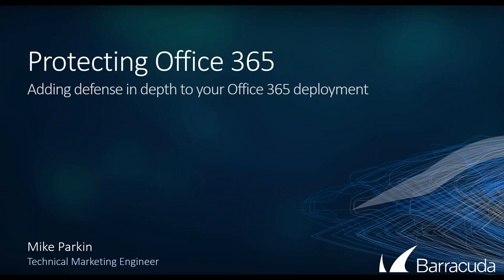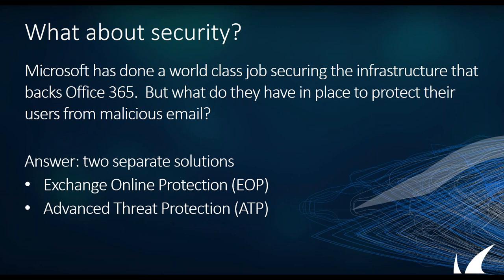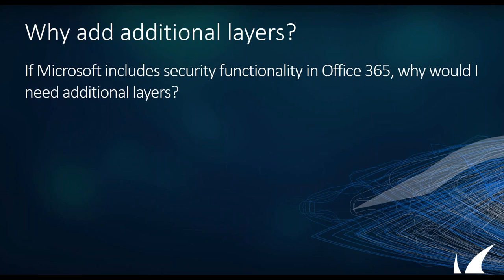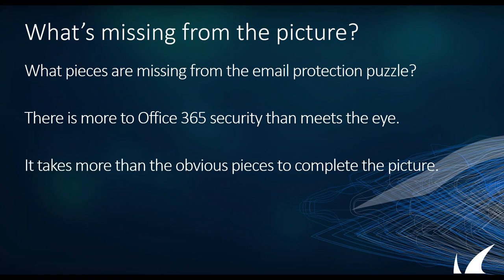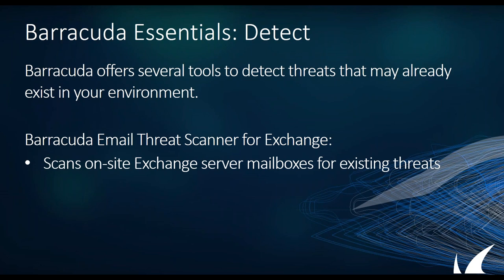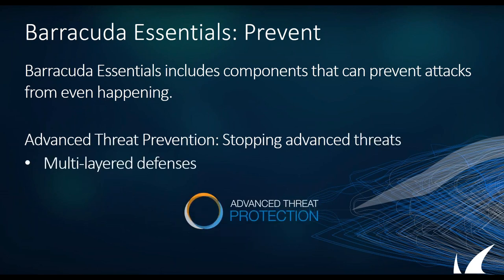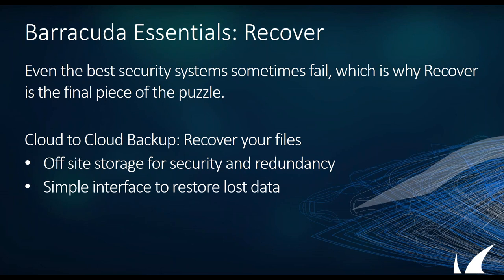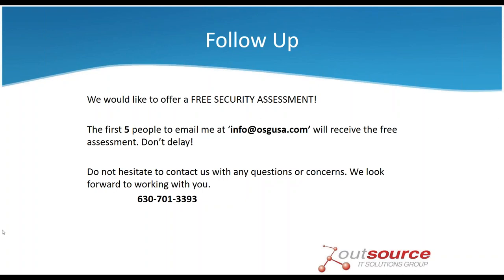Protecting Office 365 Webinar (Presented by Barracuda)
Regardless of where you are on your Office 365 journey, there’s probably a step or two that has you concerned, or perhaps one that you haven’t considered. You have undoubtedly spent years managing and perfecting how to run a secure and efficient on-premises Exchange environment. You were ready for anything—security, eDiscovery requests, or even recovering from a disaster.

While moving email services to Office 365 is a fantastic way to provide anywhere access and reduce costs, it also introduces new lessons to learn. Barracuda solutions for Office 365 provide critical multi-layer security, archiving, and backup, thereby allowing your customers to prepare, migrate, and operate faster, safer and more efficiently in Office 365.

During this session, we’ll share our experiences with Office 365 and give insight on how to:
• Prepare: Prepare your data and network to ensure they’re both ready for migration
• Migrate: Our partners are ready to make your journey as smooth as possible
• Operate: Provide multi-layer security, compliance archiving and eDiscovery, and backup and recovery to ensure smooth day-to-day operations